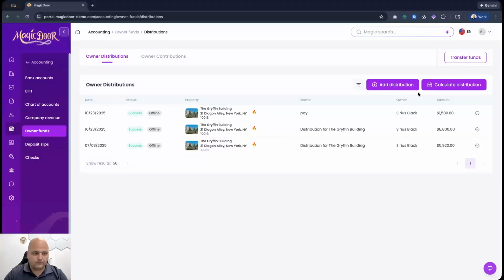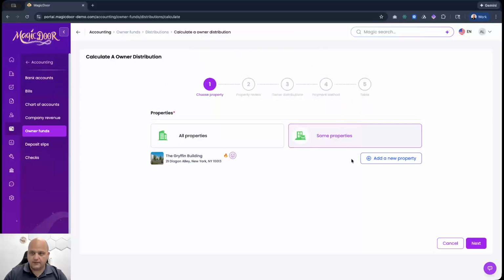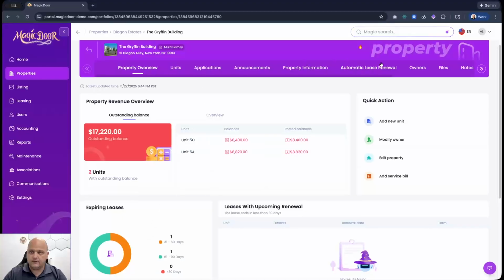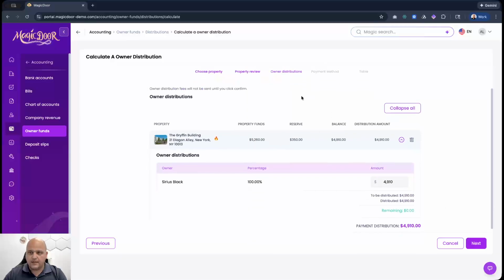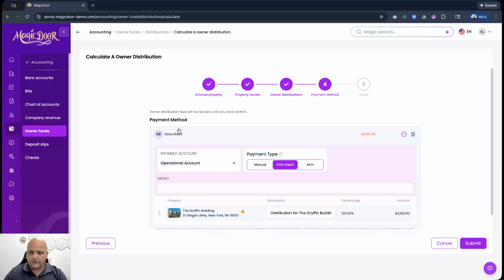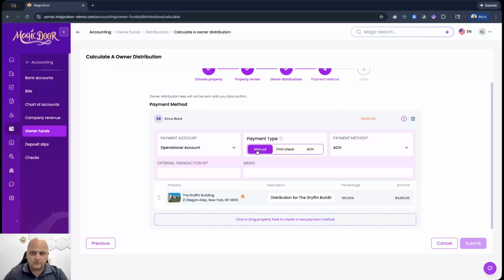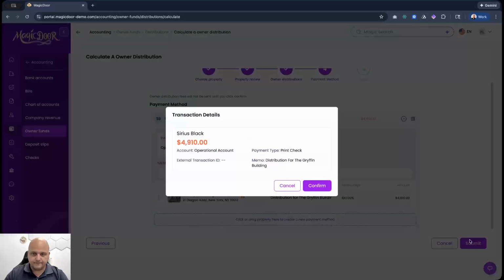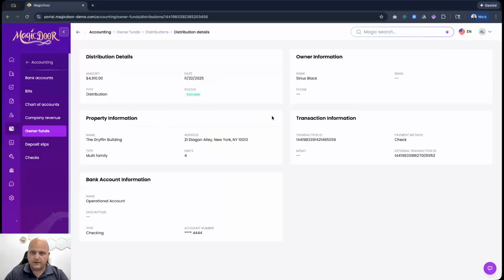MagicDoor Quick Tutorial - Creating Owner Distribution